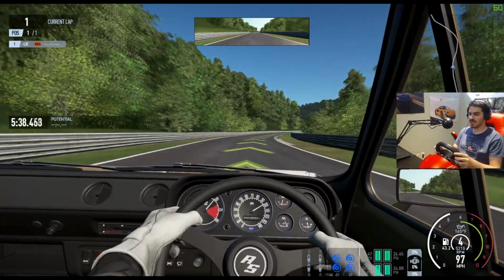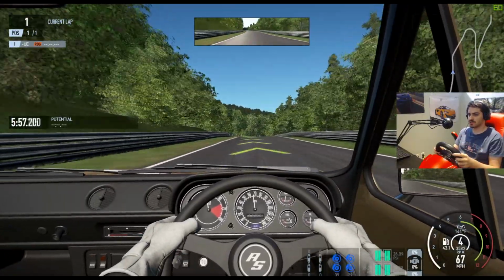Lapping the Nordschleife without using Brakes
Big brain creativity.

Like for much luck.

Did you ever hear the tragedy of Darth Plagueis the Wise?